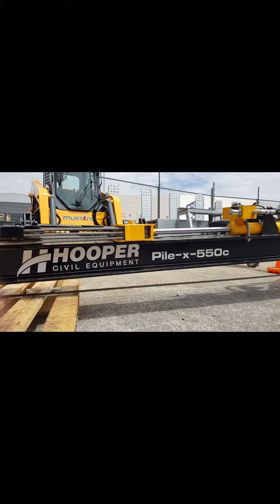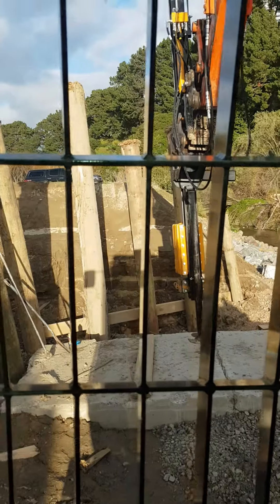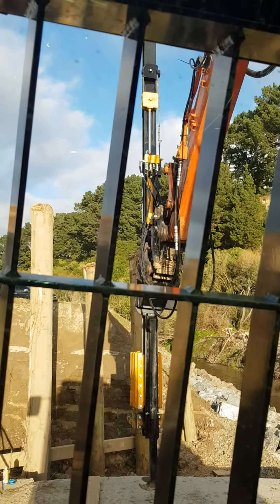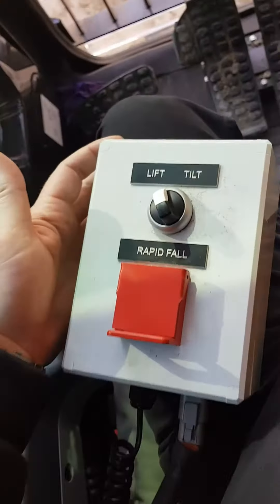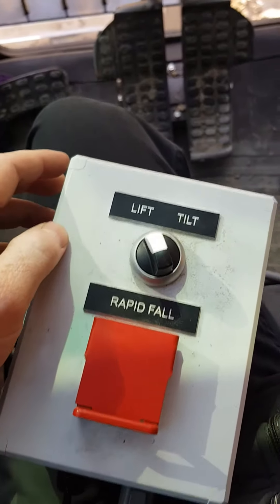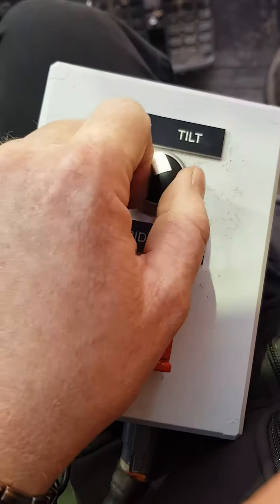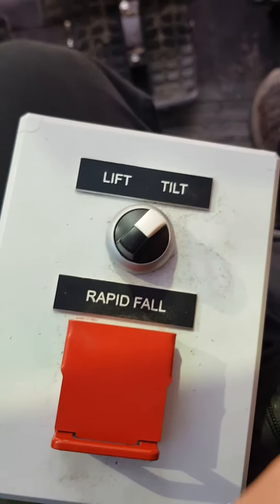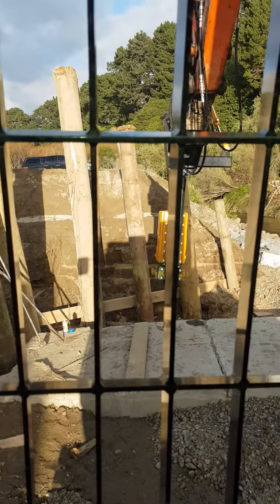Hooper Pile X 550C Controls video final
The Hooper Pile-X-550c controls video shows the simple electronic control box for the pile driver from an operators point of view. Ideal for diggers and excavators larger than 6 tonne, the whole procedure is controlled by the digger operator. With a 5 metre mast and 500 KG block, the reach is only limited by the size of the digger and the length of the boom.